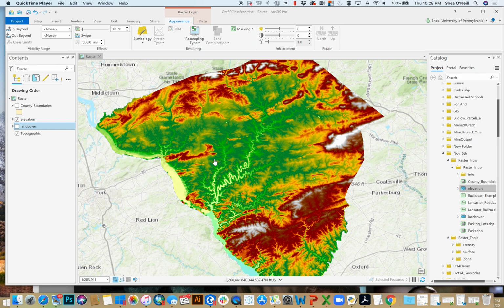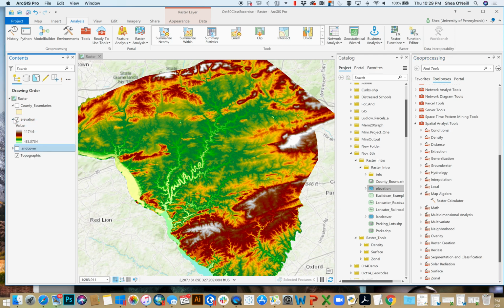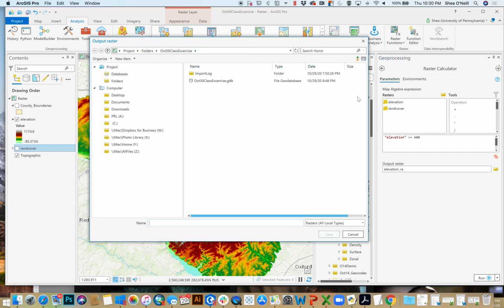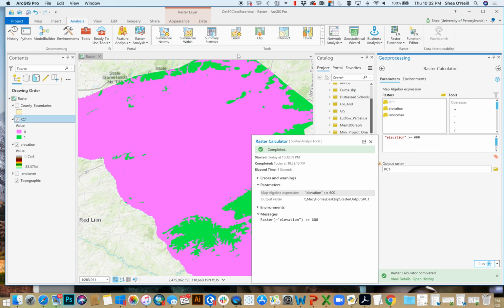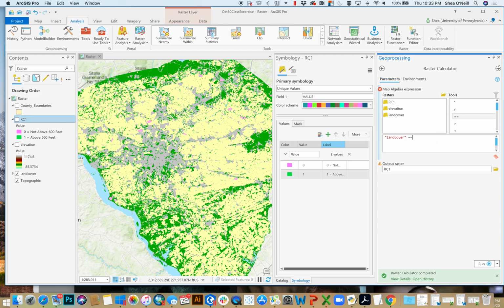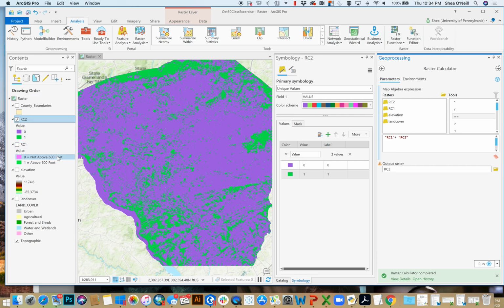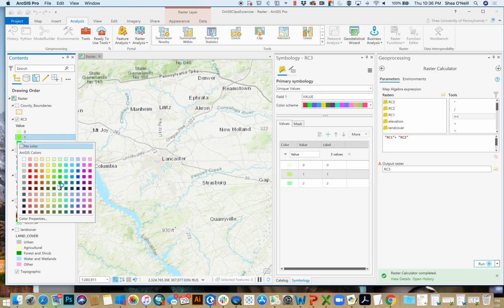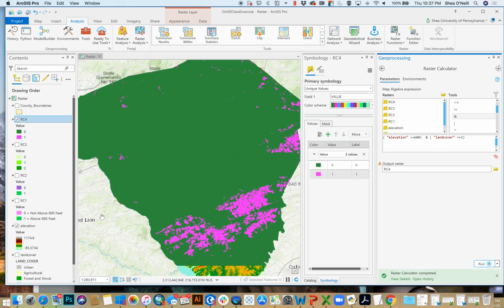103125 Video 3 Raster Calculator